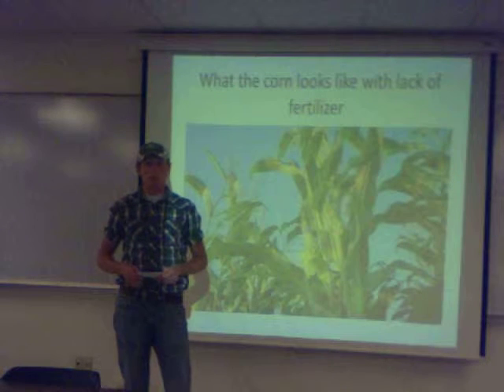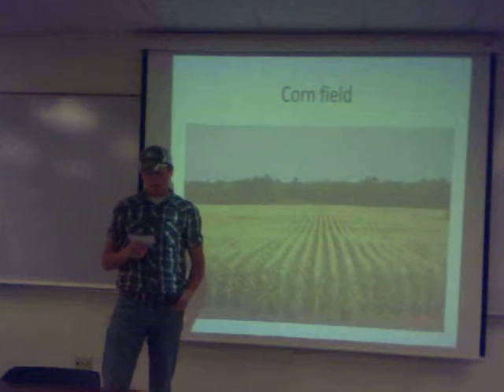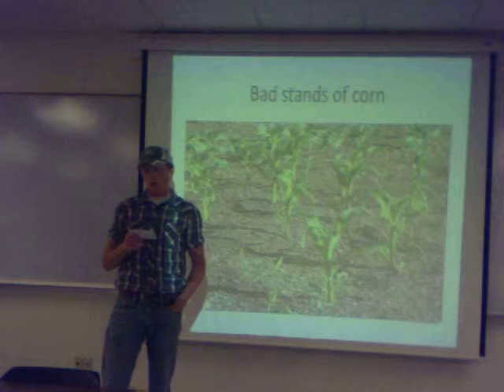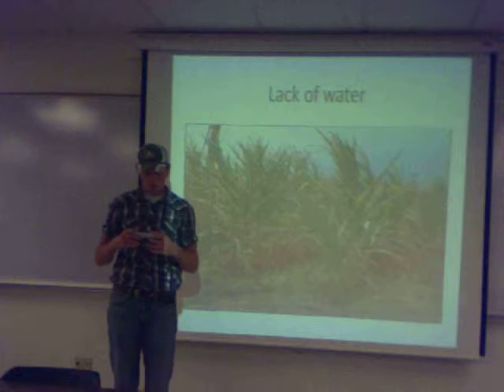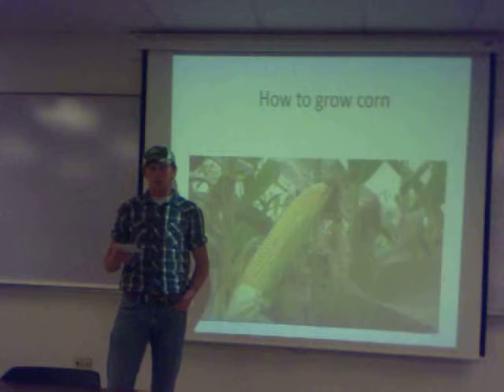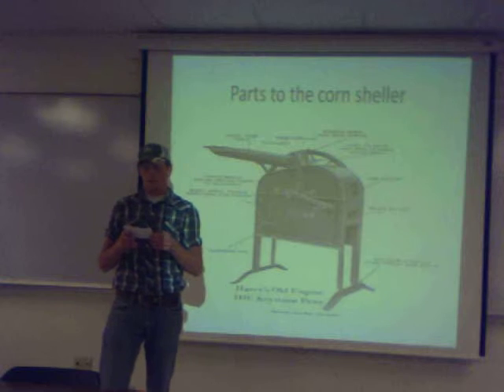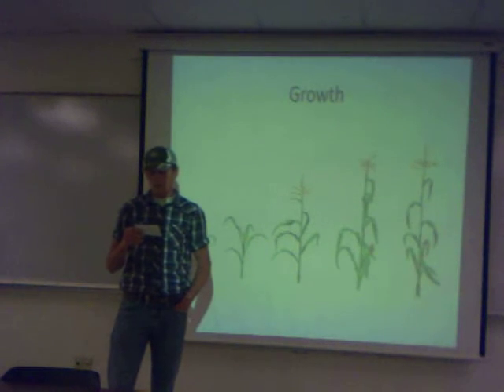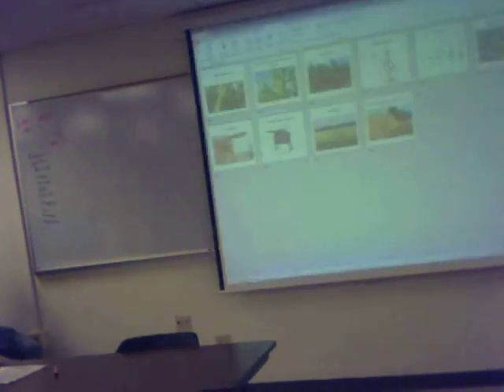Tyler Moes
Informative Speech #1